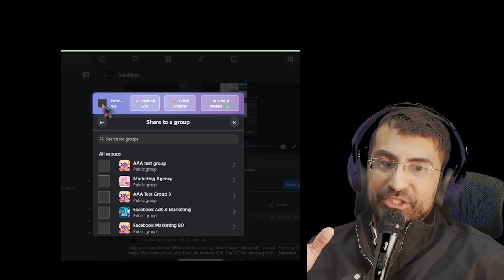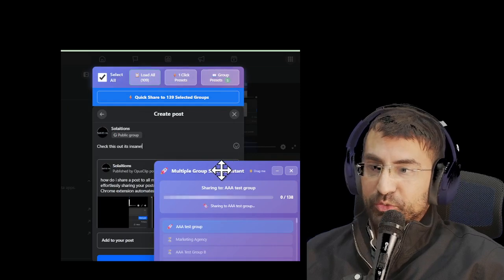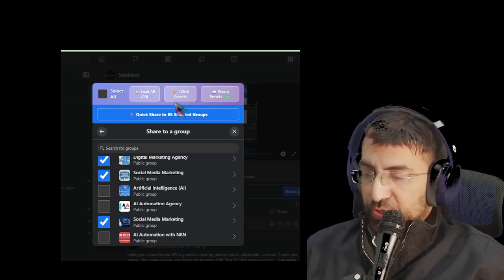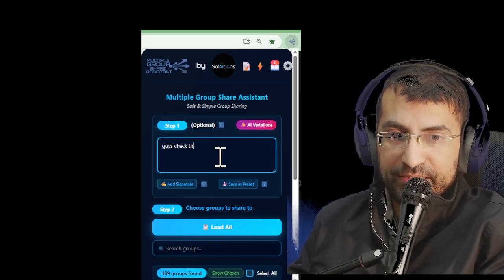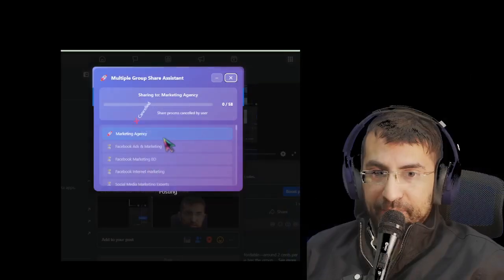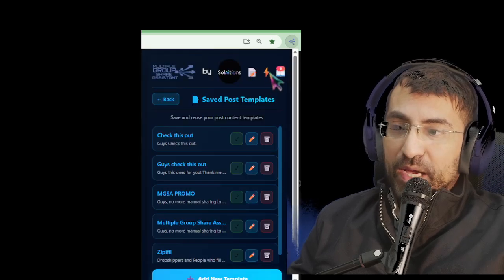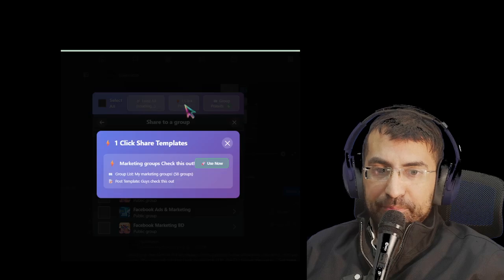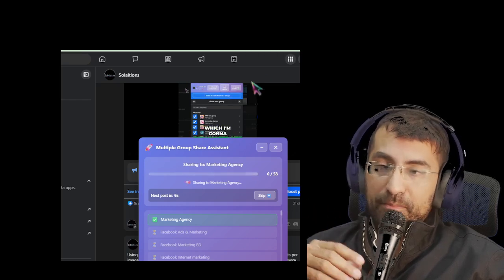how do i share my posts with multiple facebook groups? The Answer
Tired of manually sharing your posts one by one to different Facebook groups? 😩 Discover the ultimate answer to efficiently share your content across multiple groups with ease!

In this video, we reveal the simplest and most effective methods to cross-post your updates, announcements, or engaging content to all your relevant Facebook groups. Stop wasting time and start maximizing your reach today with our step-by-step guide. We break down the exact strategies you need to know to get your message seen by more people, faster!

Don't let your valuable posts get lost in the shuffle. Watch now to learn how to streamline your Facebook group sharing process and boost your engagement!